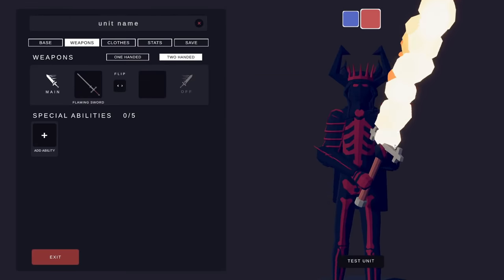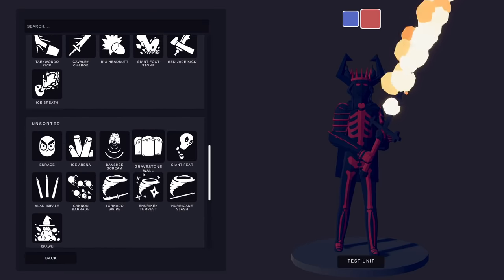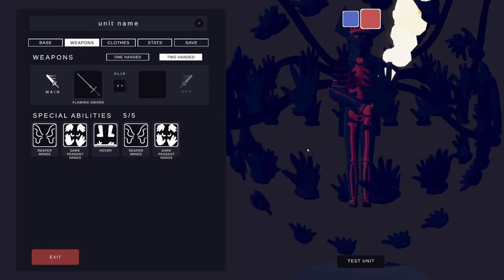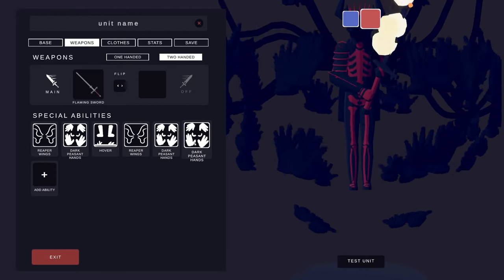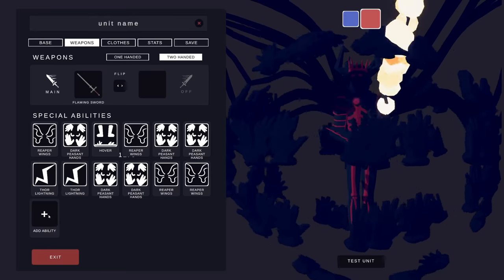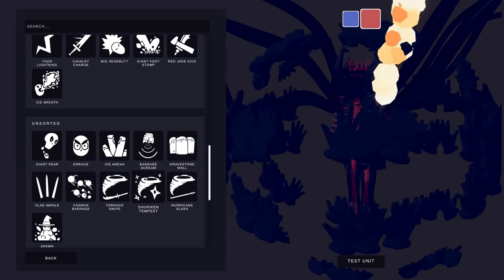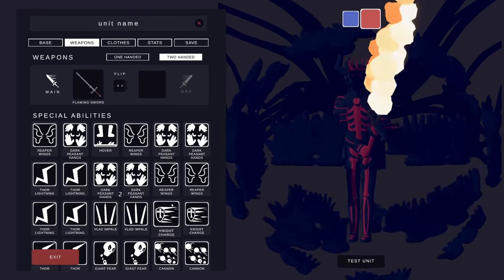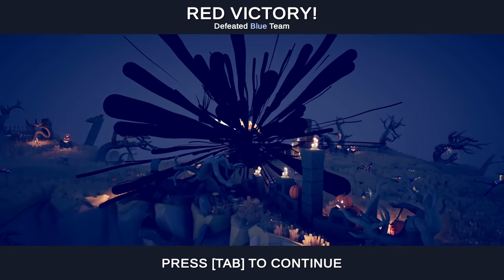How To HACK The TABS Unit Creator!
TABS just released the Official Unit Creator! Totally Accurate Battle Simulator just got a lot more interesting...